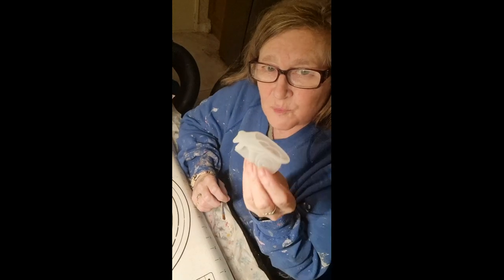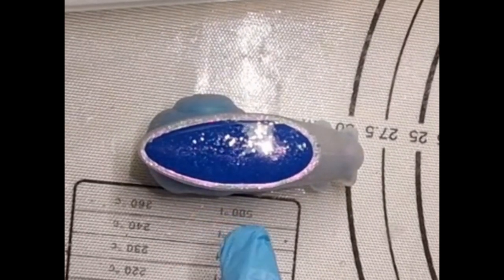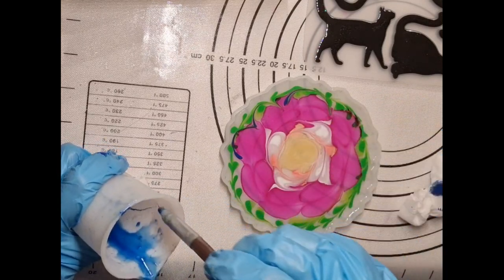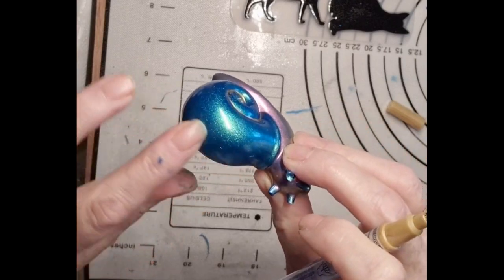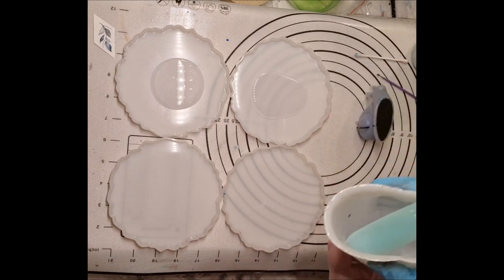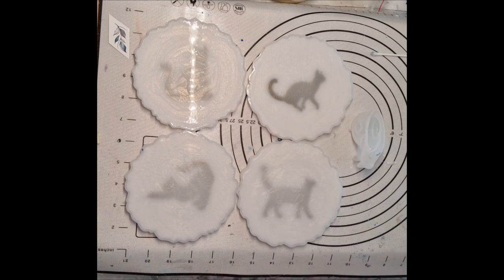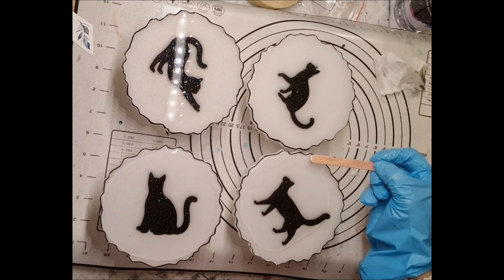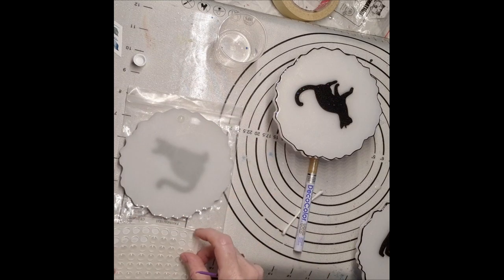Cats in my coasters, so cute